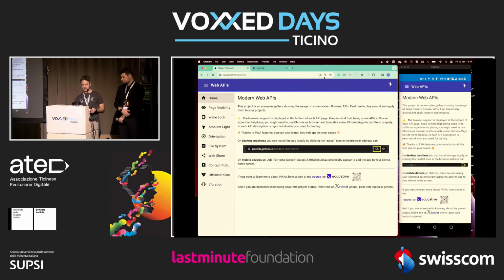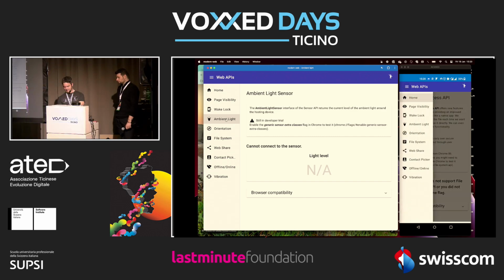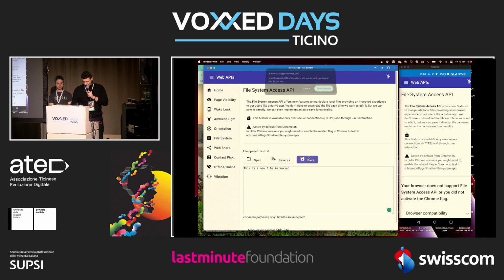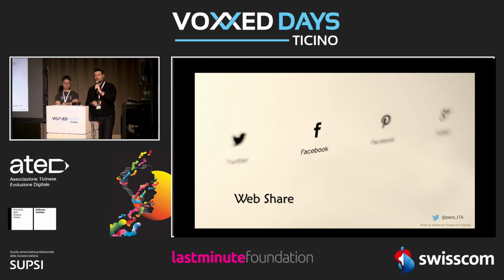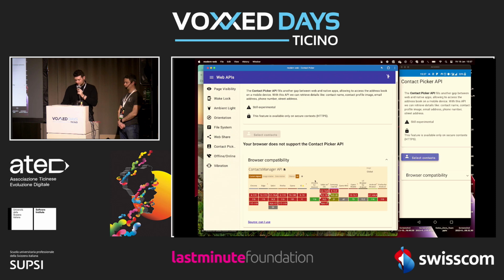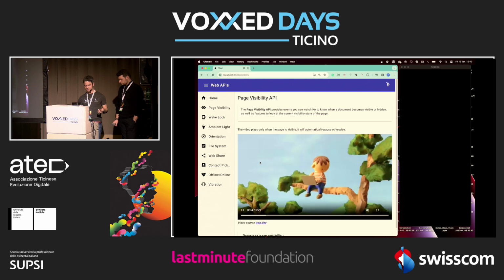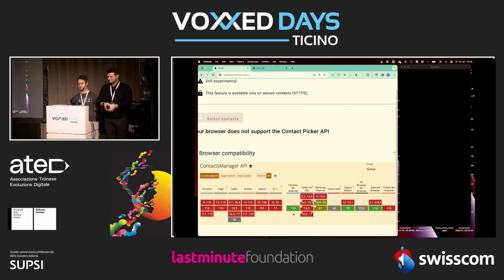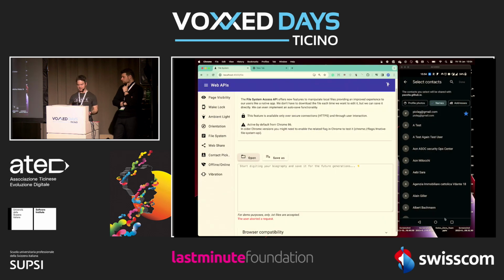Did you know your browser had super powers? by Francesco Leardini and Andrea Vicari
We have new powerful instruments to leverage current web apps and provide a richer experience to our users. With the aim of modern web APIs, it is possible to design completely new functionalities and explore unique technological combinations, changing the way we develop and interact with web apps. We can directly use hardware devices and just through our browser! Let's explore some of the most exciting APIs and see how we can combine them to unlock new scenarios and give superpowers to our web apps.